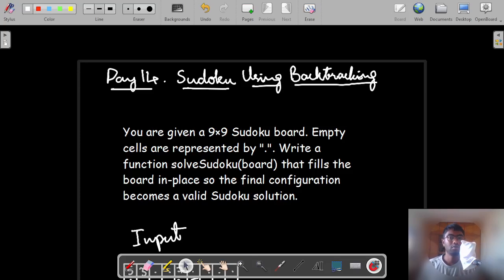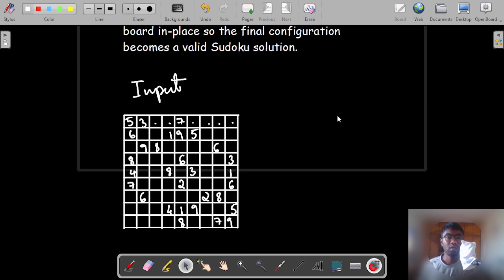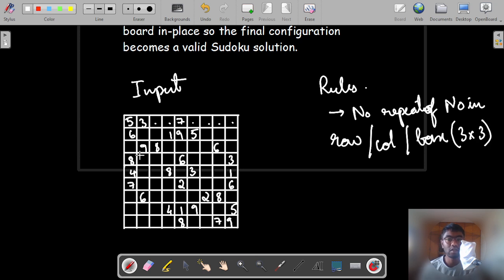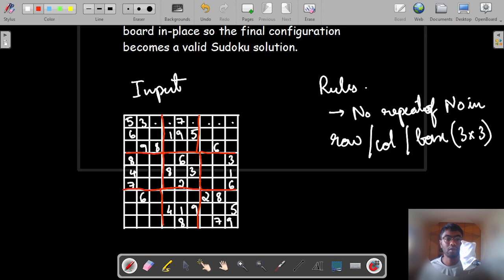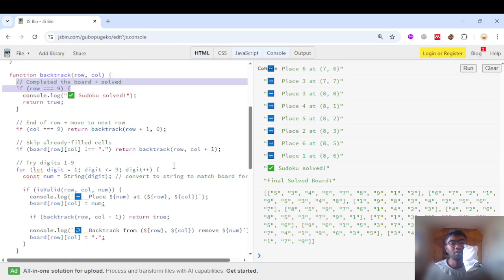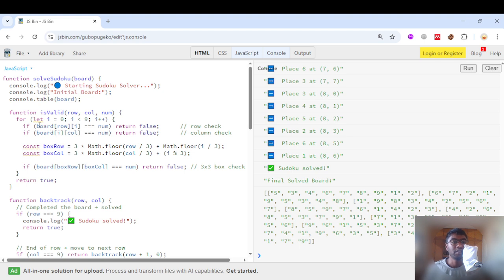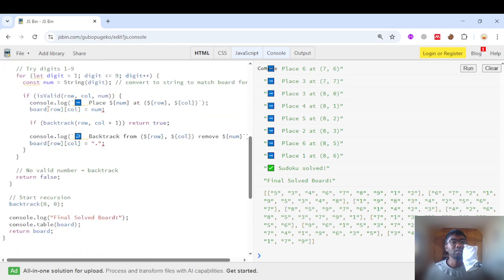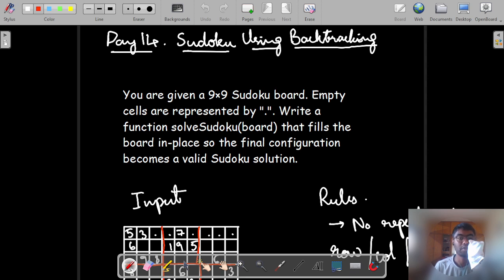14. Sudoku using Backtracking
14. Sudoku using Backtracking